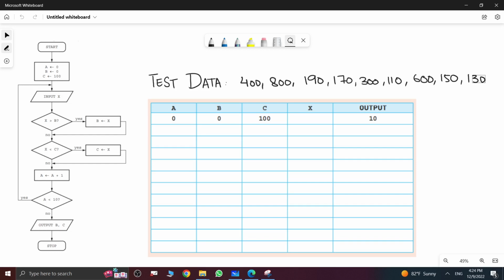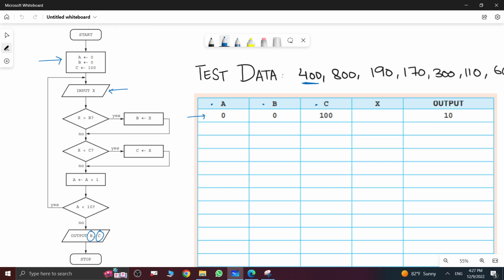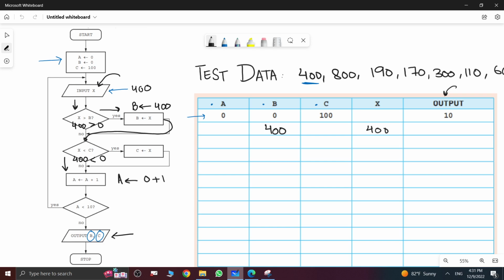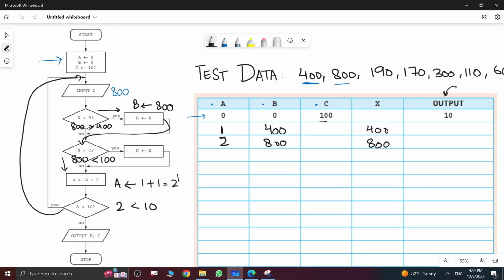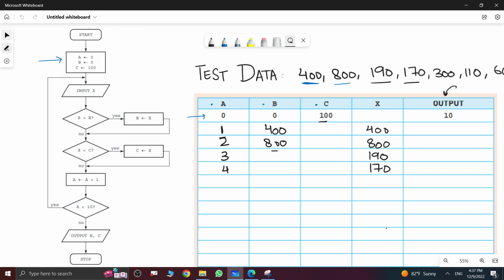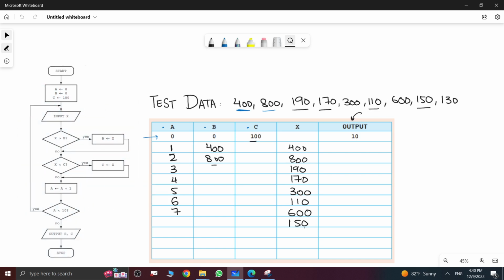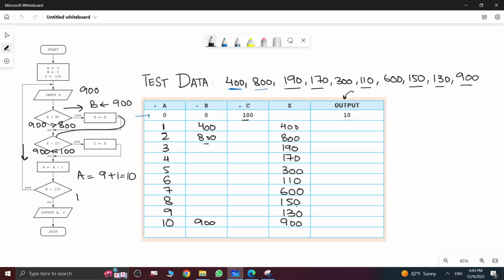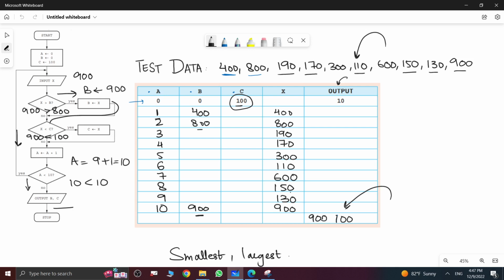7.7 Trace Table - Activity 7.12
This video is about:
SECTION 2: ALGORITHMS, PROGRAMMING AND LOGIC
CHAPTER 7: ALGORITHM DESIGN AND PROBLEM SOLVING
Topic: 7.7 Trace Table - Activity 7.12